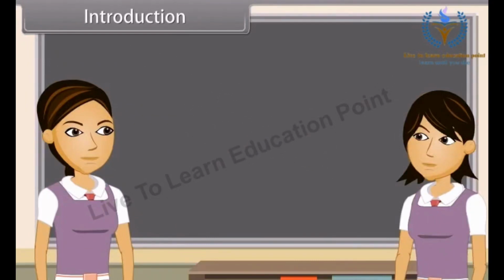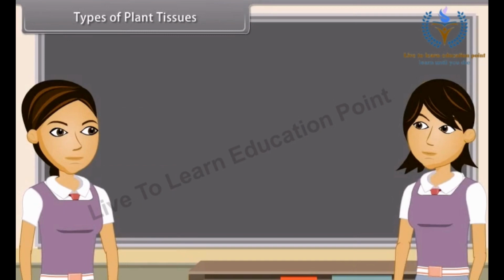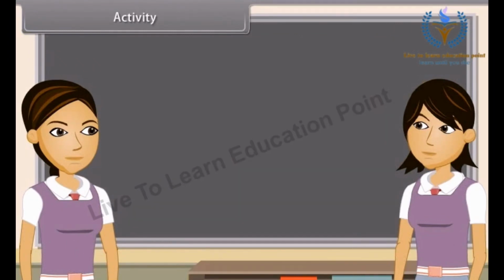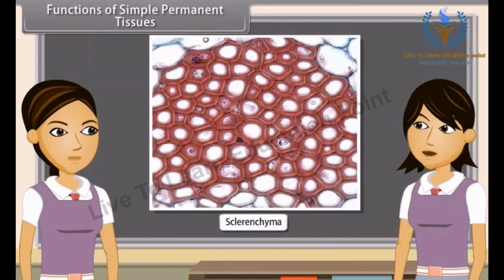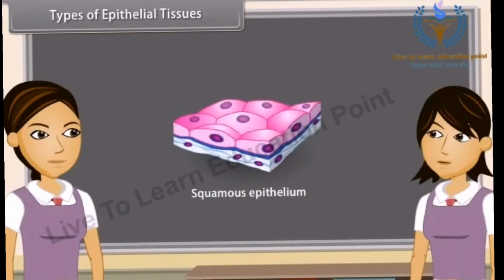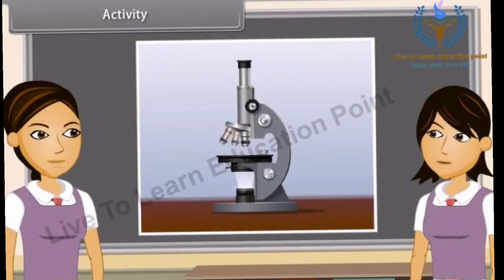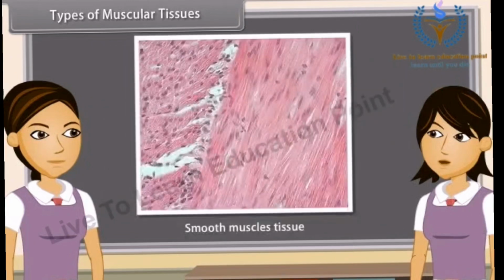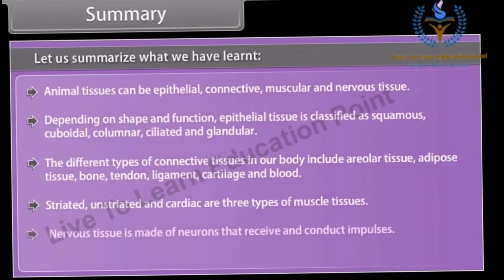Class 9 Science Chapter 6: Tissue - One Shot Animation Explanation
In this video, we've prepared a comprehensive one-shot animation explanation of Class 9 Science Chapter 6: Tissue. Whether you're studying for exams or just want to deepen your understanding of tissues, this video is for you. We cover all the essential concepts, including types of tissues (plant and animal), their functions, and examples. Our engaging animations and clear explanations will make learning about tissues both enjoyable and effective. So sit back, relax, and let's dive into the fascinating world of tissues! Let's learn together!